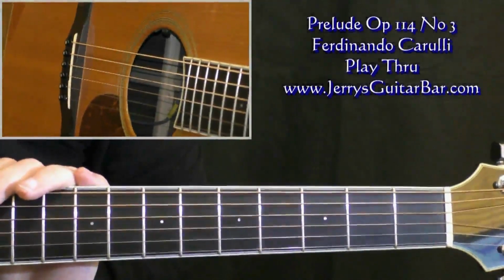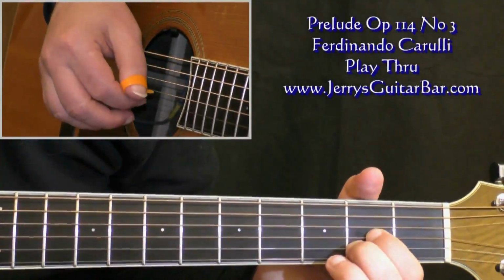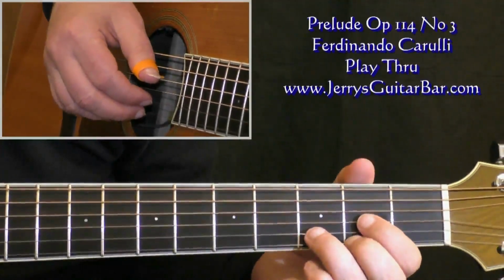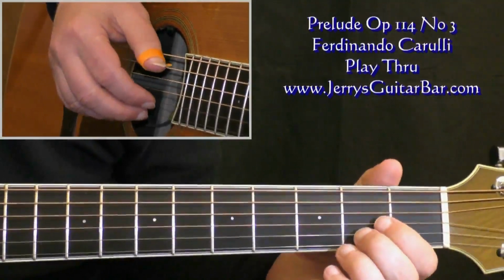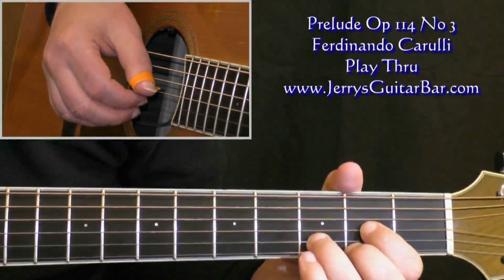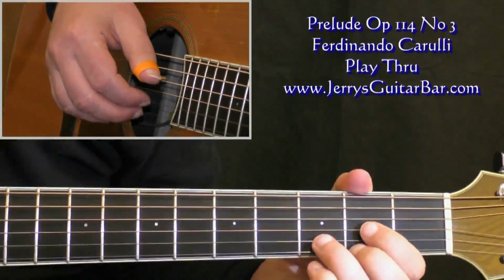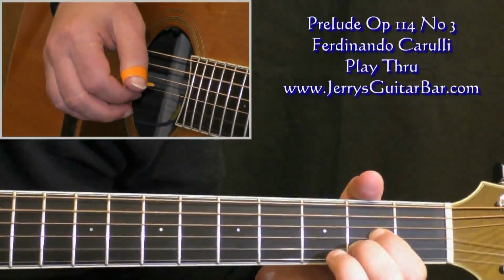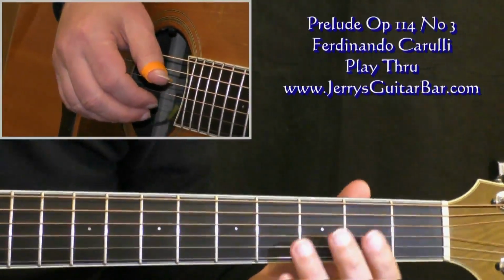How To Play Carulli Prelude Op 114 No 3 (steel string guitar)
📌👇 Learn how to play Ferdinando Carulli – Prelude Op 114 No 3 note-for-note on guitar with our Ferdinando Carulli – Prelude Op 114 No 3 Guitar Lesson.

Difficulty level: Easy (intermediate if you want to play it fast)
Barre chords: No
Thumb over chords: No
Playing Style: Fingerpicked
Tuning: Standard

This lesson teaches the third of Carulli’s 24 preludes Op 114. It’s taught using a steel string, not a nylon string guitar, so isn’t intended for classical purists. Rather it’s aimed at general fingerstyle players who enjoy having a few classical pieces in their repertoire. It also makes a great fingerstyle exercise or warm-up piece.